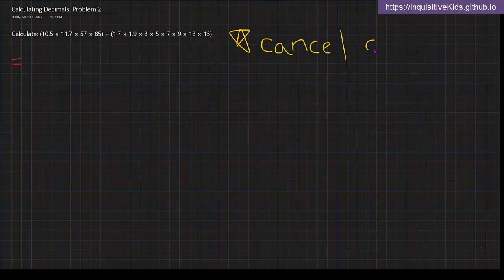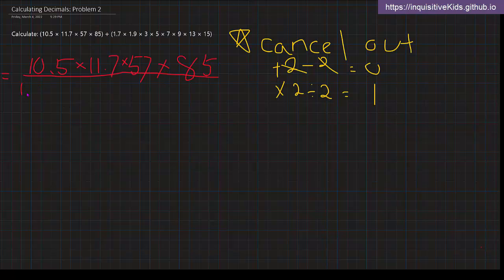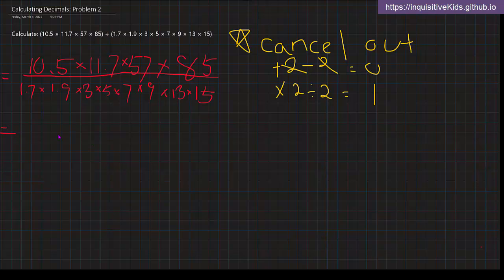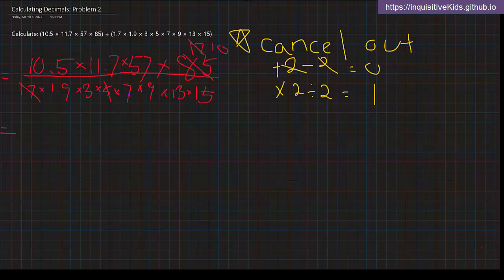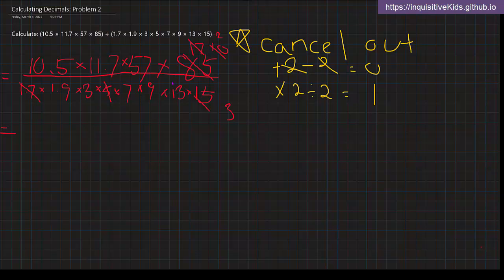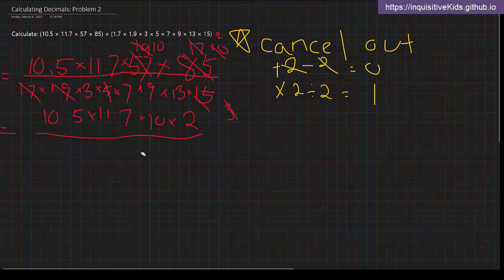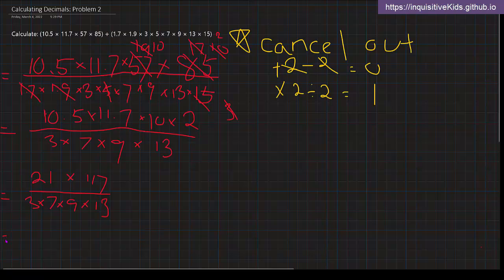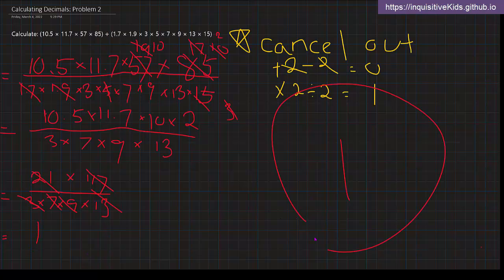Calculating Decimals: Problem 2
Problem: Calculate: (10.5 × 11.7 × 57 × 85) ÷ (1.7 × 1.9 × 3 × 5 × 7 × 9 × 13 × 15)

Key: Stack problem in fraction form and simplify the problem